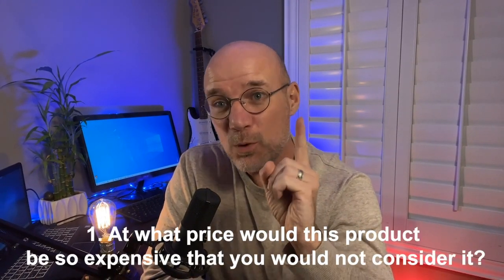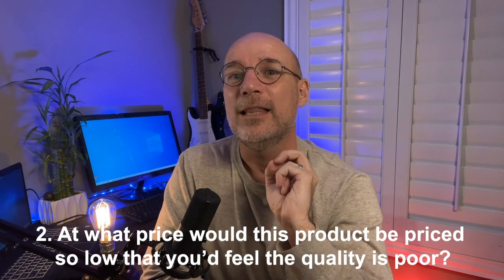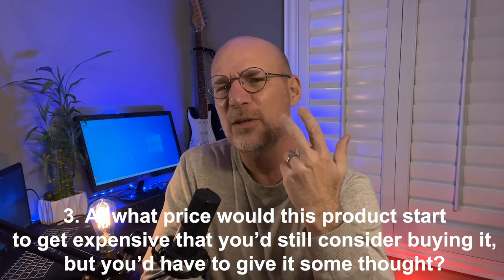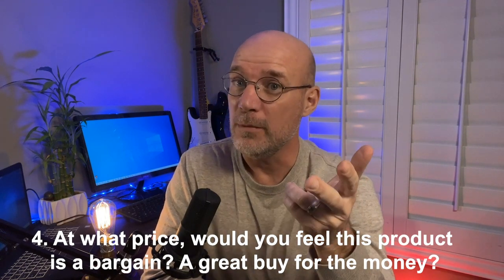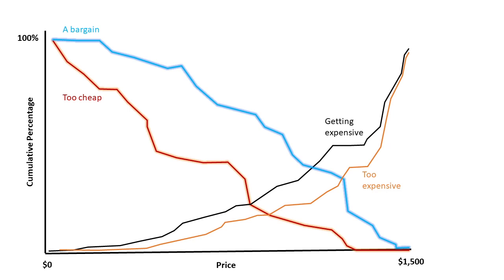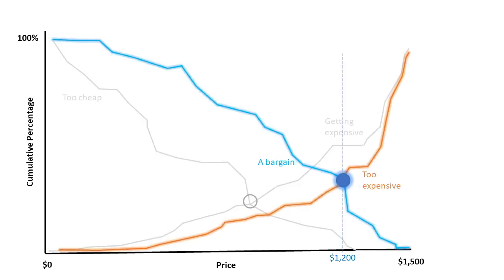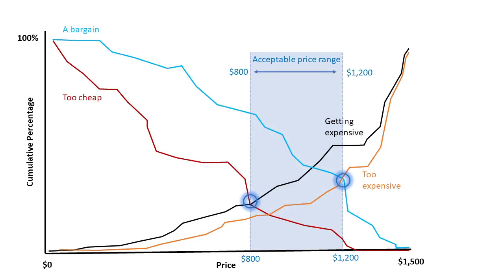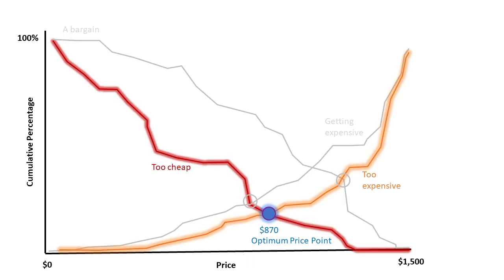Understand in Under 5: Van Westendorp Pricing Analysis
Market Research concepts under 5 minutes. Van Westendorp Price Sensitivity Meter (PSM) is a value-based pricing analysis to gauge customers' price preference for a new product or service. It's a common technique in market research. In this short video I will explain what it is, how to do it and what its benefits and drawbacks are.
I am curious what your thoughts are - have you used the Van Westendorp pricing analysis before? What was your experience?